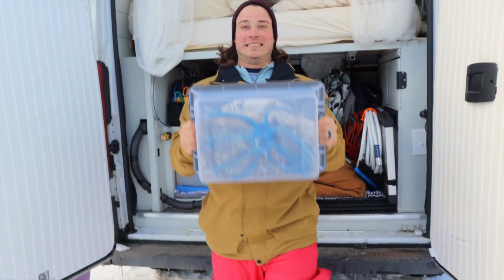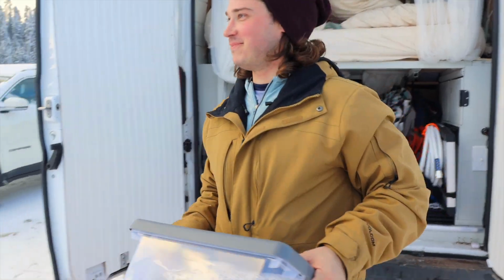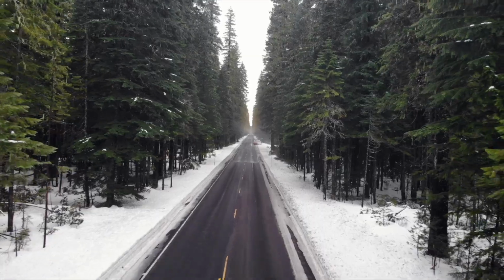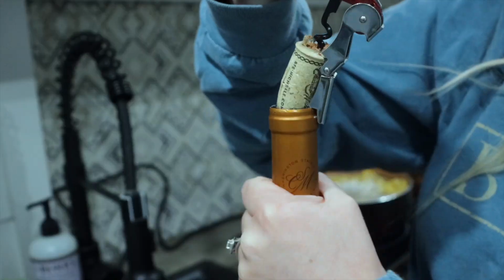A WINTER DAY IN VAN LIFE | skiing in Big Sky, Montana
Many van lifers avoid the winter for many reasons, but we love the snow so we have found a way to make van life in the winter successful!

Our Winter Must Haves!
- Heater! Here is the one we use
- Window Covers
- Insulation: We used Havelock Sheep's Wool